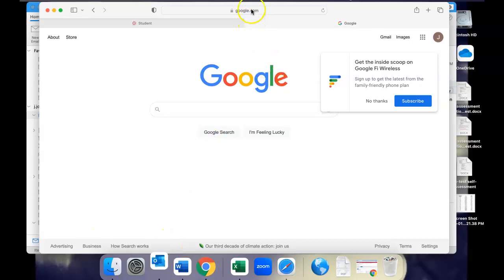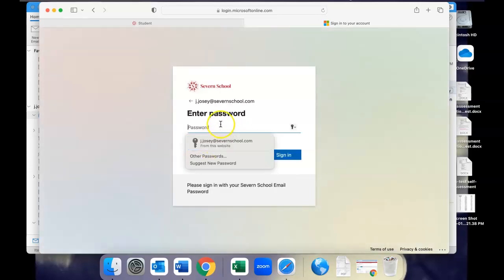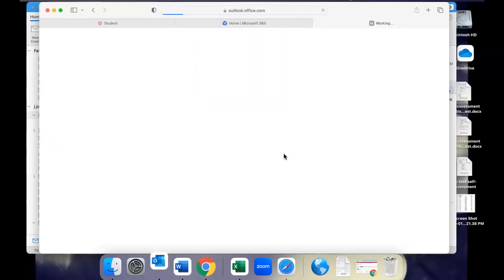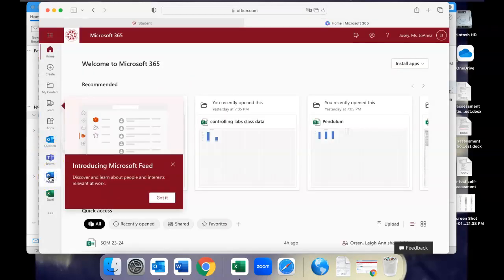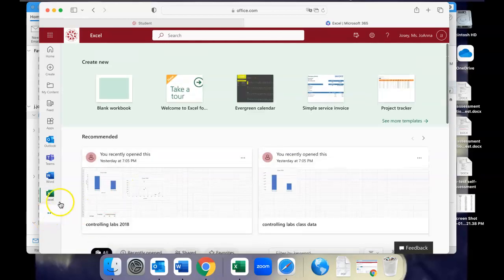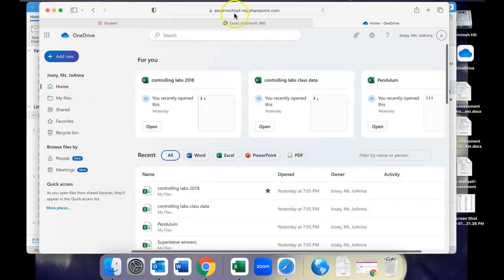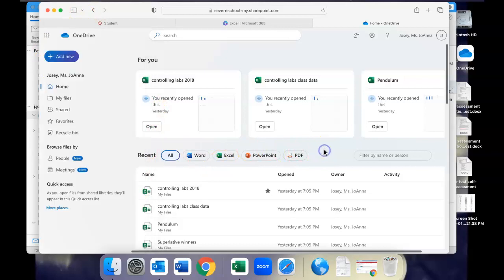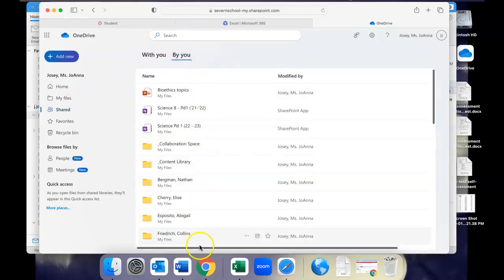Acccessing One Drive